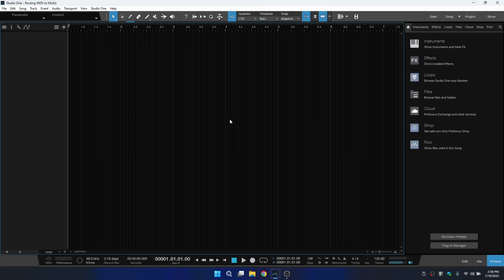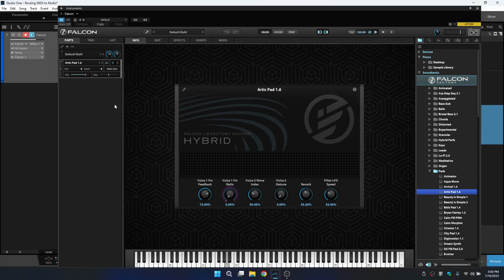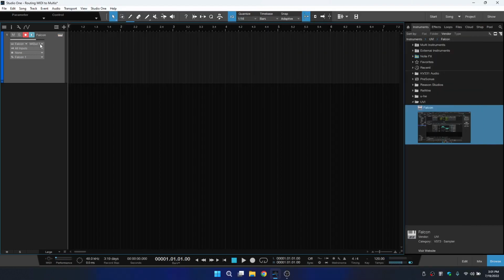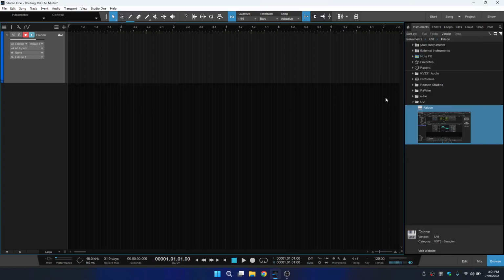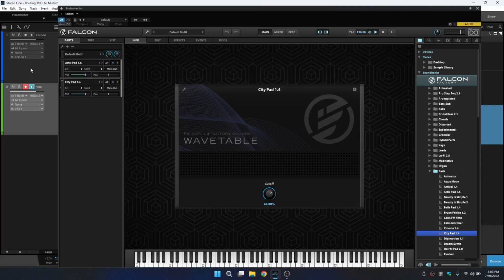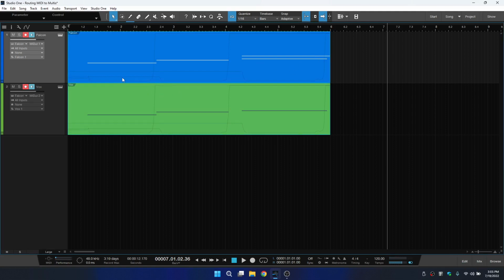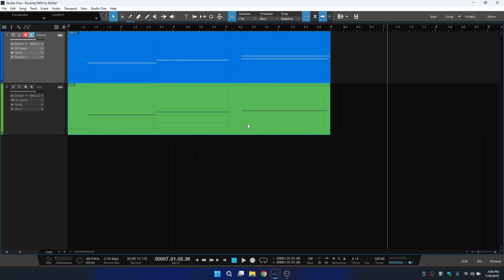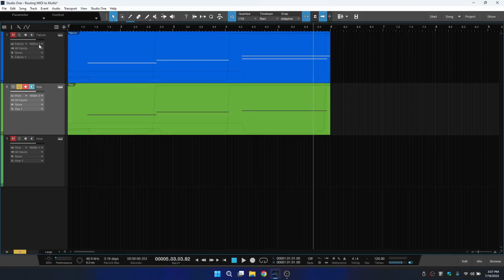Learn Studio One 5.5 | Routing MIDI to Multitimbral Plugin Instruments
In this tutorial we take a look at how to route MIDI to multitimbral VST instruments within Studio One 5.5.

Like the tutorial?